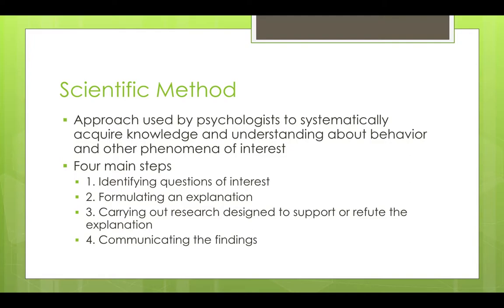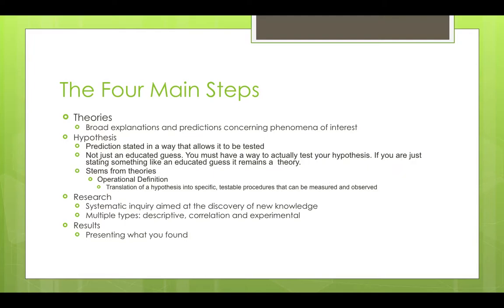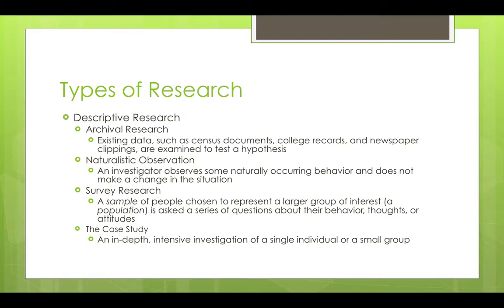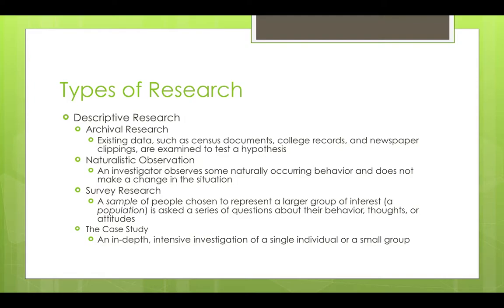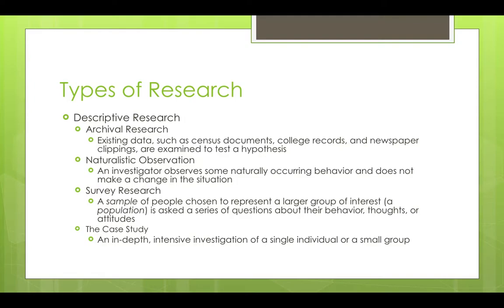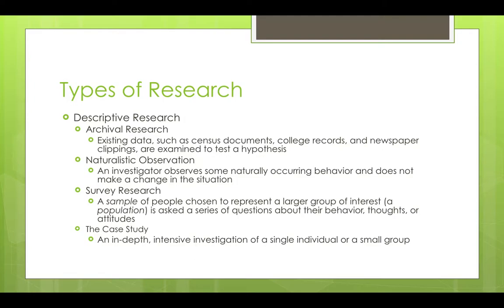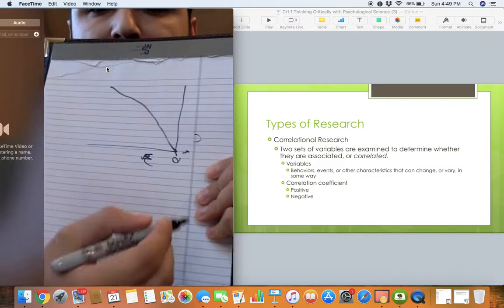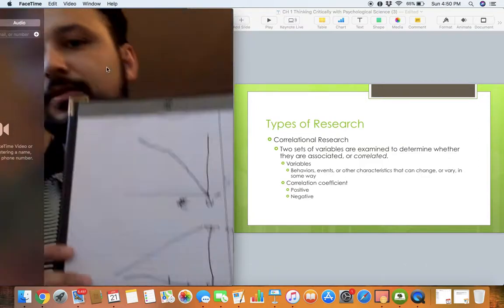Chapter 1 Lecture Part 1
Please see Part 2 and 3 for the full lecture